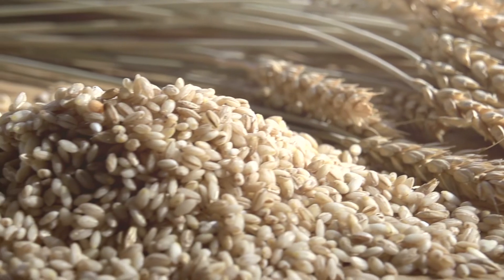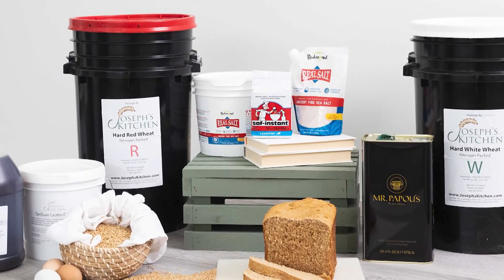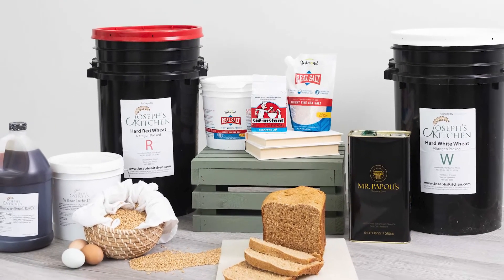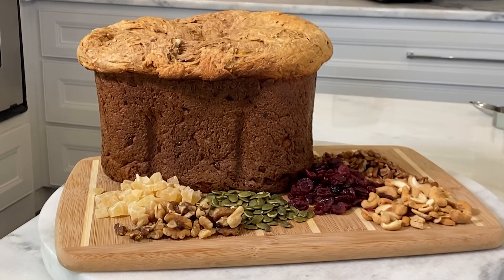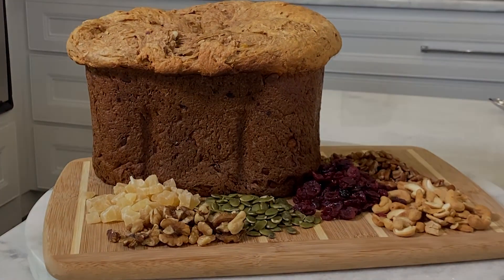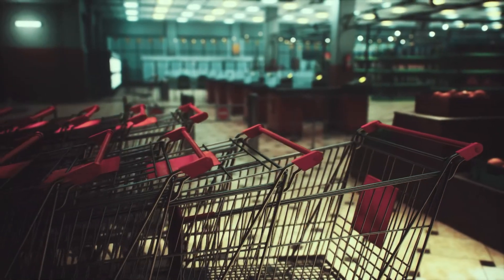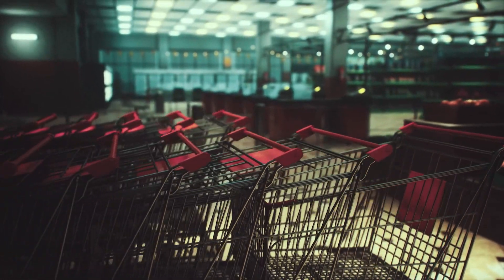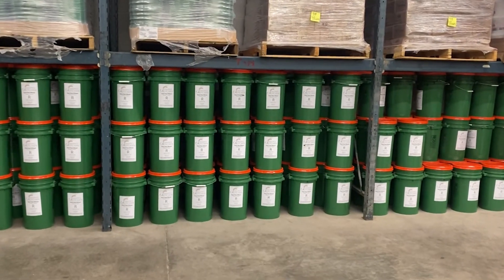Introduction to Josephs Kitchen